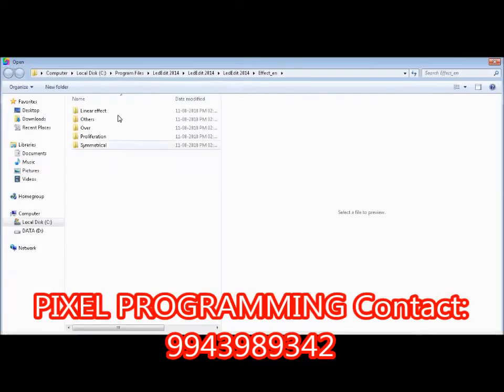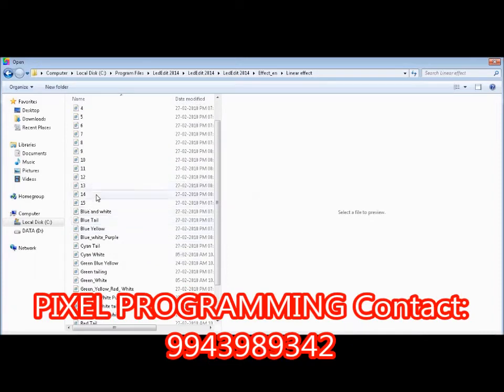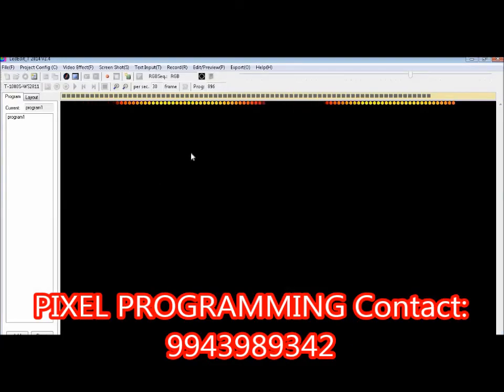How to Create PIXEL Belt program in Easy way?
1) Use 2014 LED EDIT software
2) Create New Project and select your controller type
3) Set up  your pixel length
4) select inbuilt effect and record it
5) export .led file then copy it to your memory card